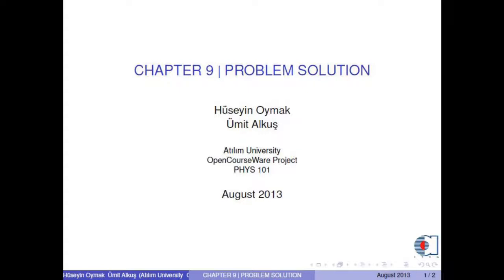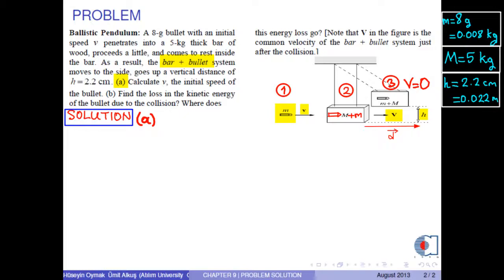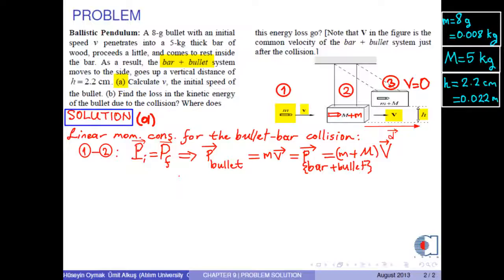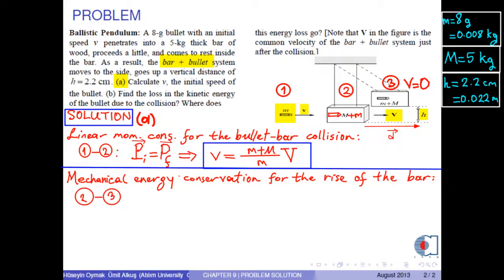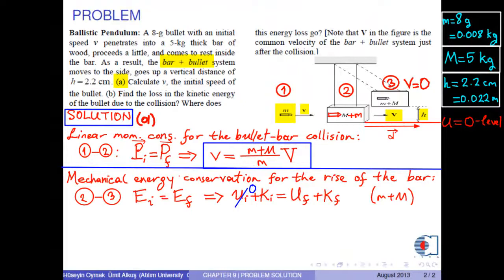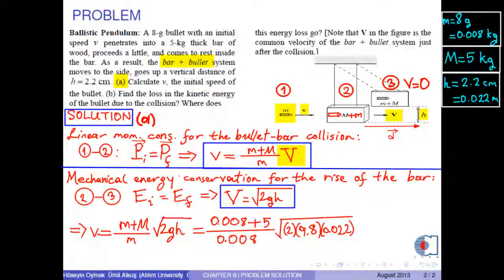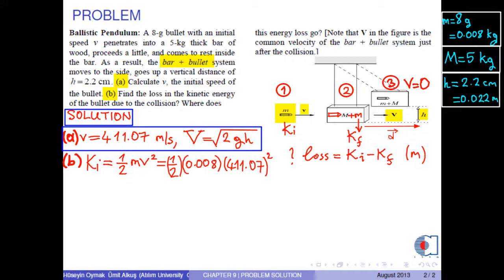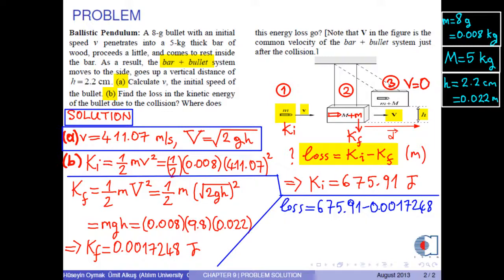chapter 09 problem 09 ballistic pendulum